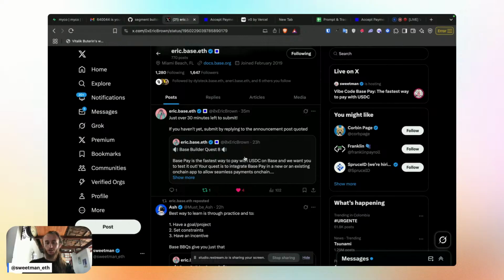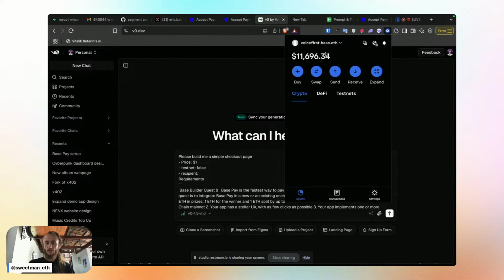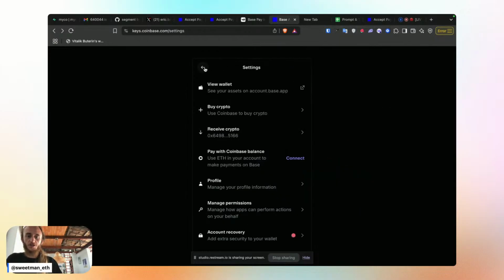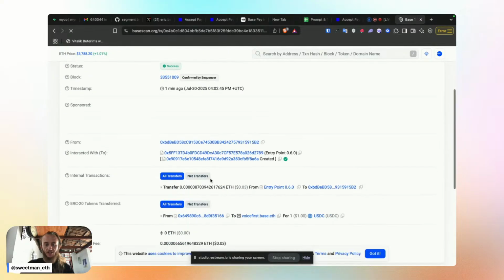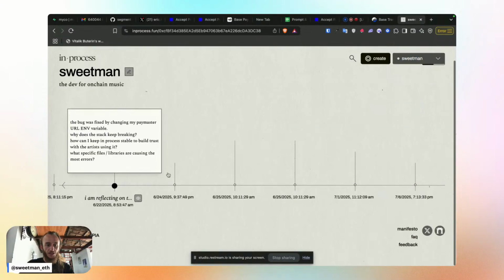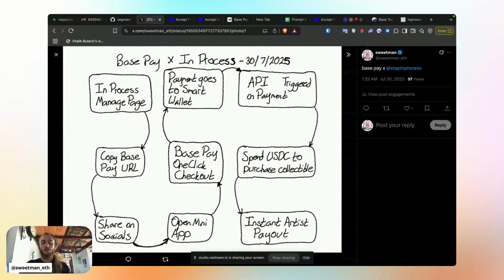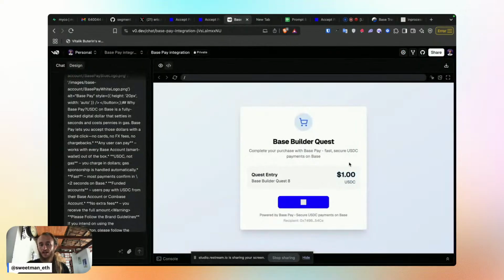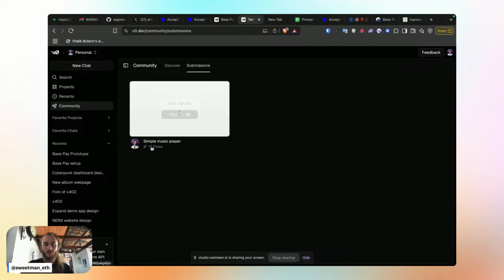Vibe Code Base Pay: The fastest way to pay with USDC